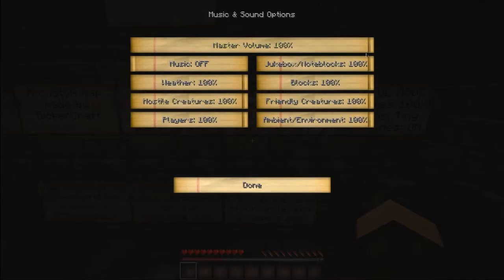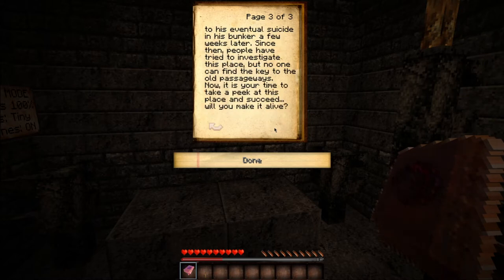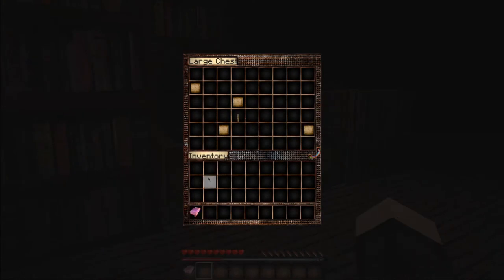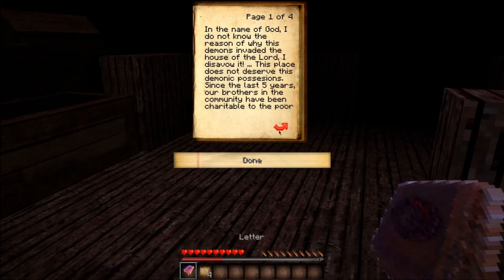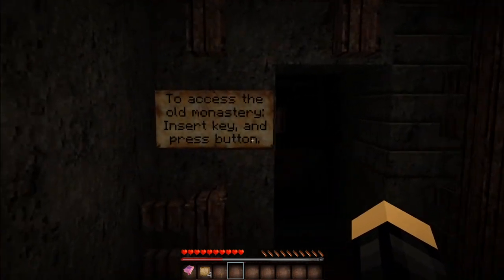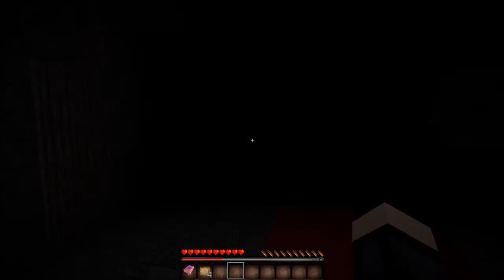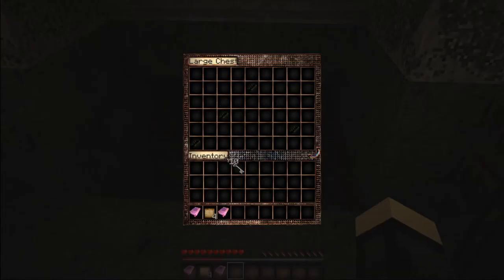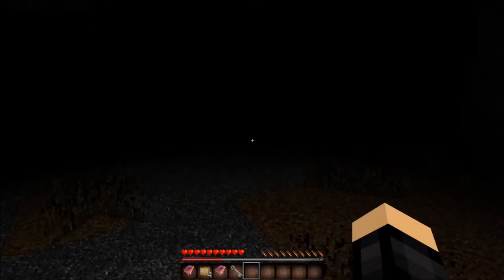MONASTERY ABANDONED BY JESUS!?!?! | The Monastery Minecraft Map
As of January 1, 2023, no new videos will be posted to this channel. I have moved to a new main channel, where I talk about old technology! In addition, I have a extras channel for video web logs, behind the scenes, update videos, and more!

What do I do to complete this puzzling horror map?